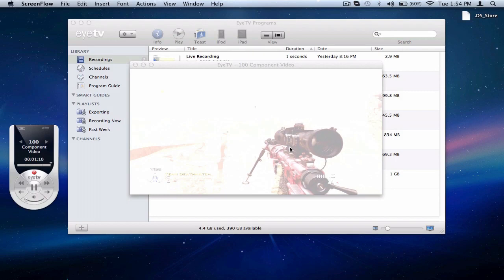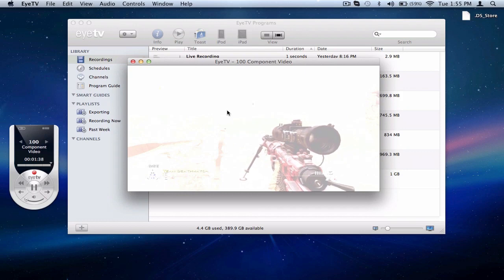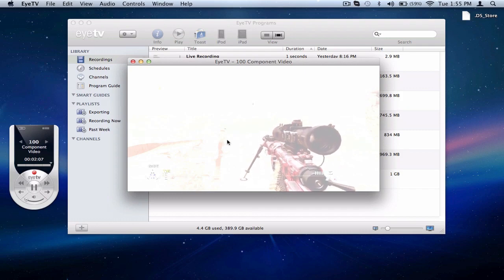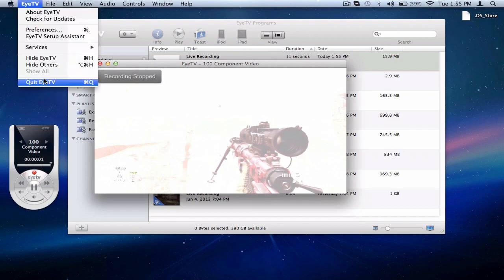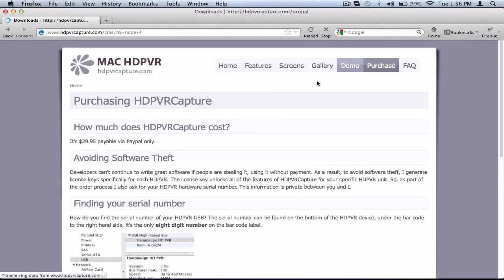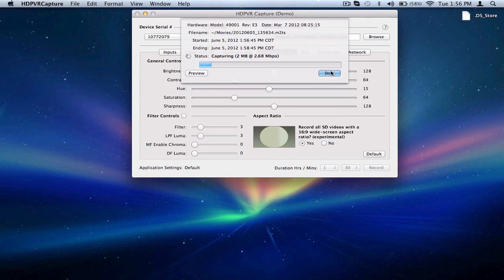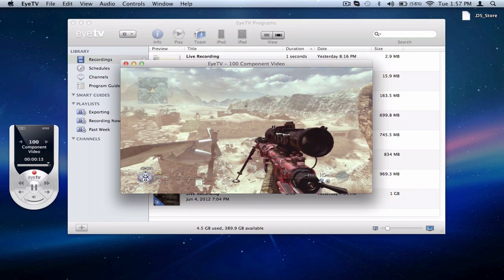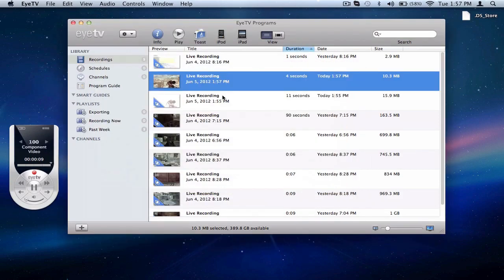Fix Brightness Problem for EyeTV (Mac)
Please thumbs up, comment, and favorite if possible. 200 likes for a livestreaming tutorial!